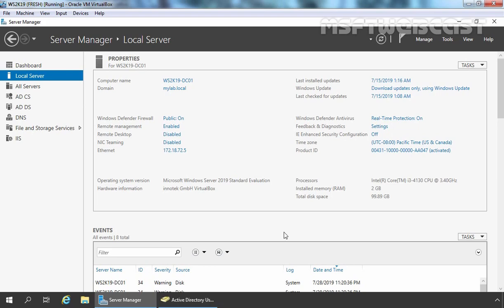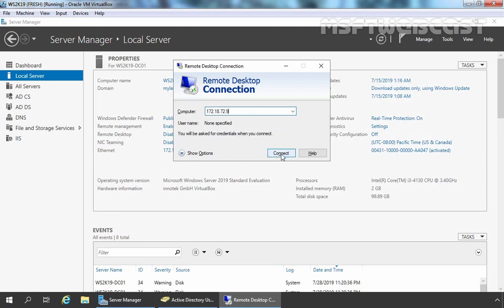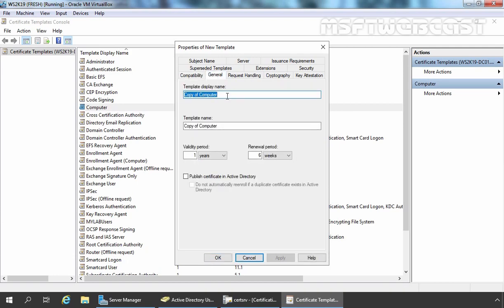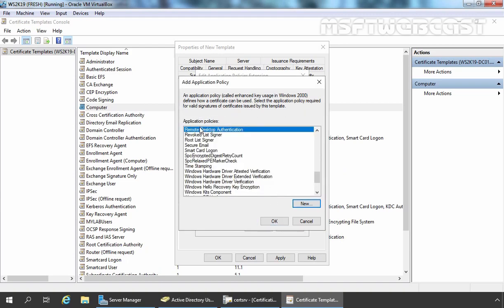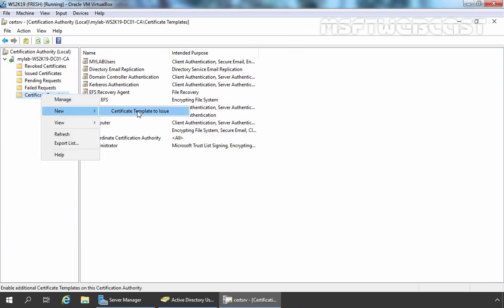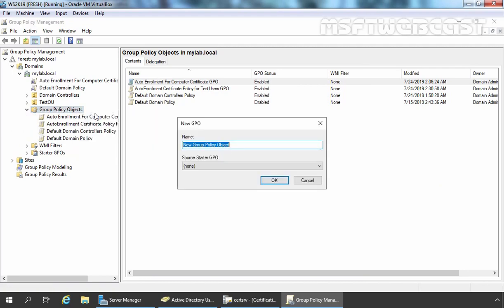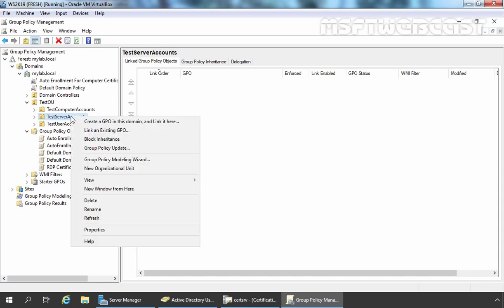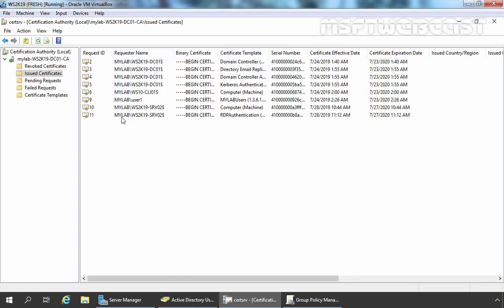05. Create and Deploy RDP TLS Certificate with GPO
Video Series on Managing Active Directory Certificate Services:

Here is a video tutorial on how to deploy RDP TLS Certificate with GPO in order to secure Remote Desktop in Windows Server 2019. We will also create and issue custom certificate template for remote desktop authentication.

This video also includes steps for:
1. How to create and configure Remote Desktop Certificate Template.
2. Create and Apply Group Policy to deploy RDP TLS certificate.

Note: Object ID for Remote Desktop Authentication is 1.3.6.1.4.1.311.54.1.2

How to Install and Configure Enterprise Root CA on Windows Server 2019.